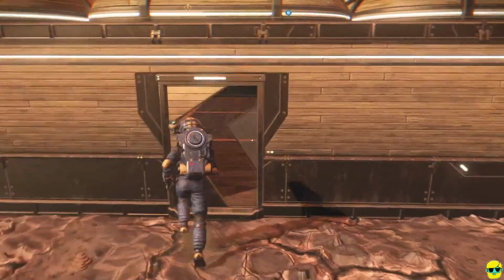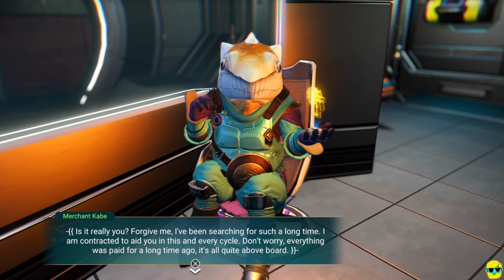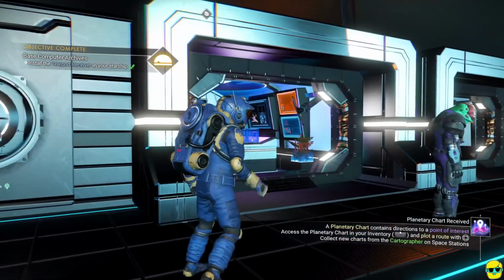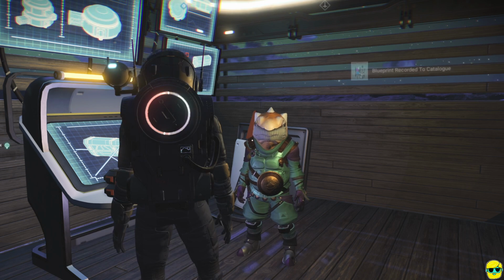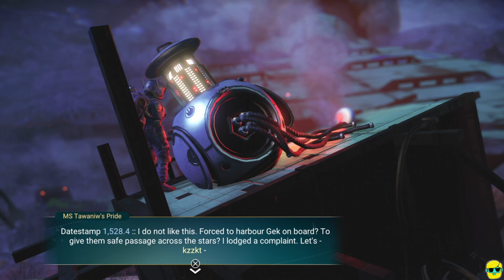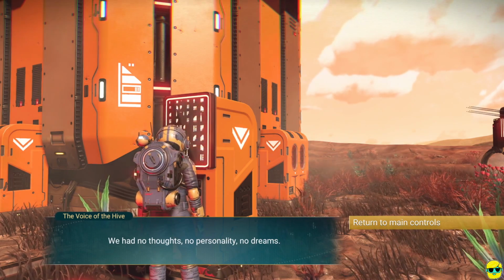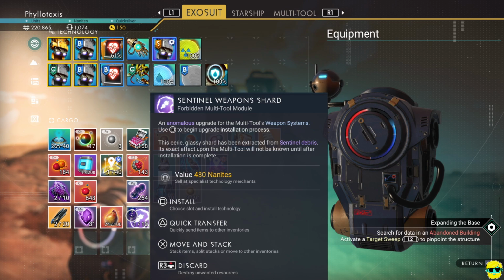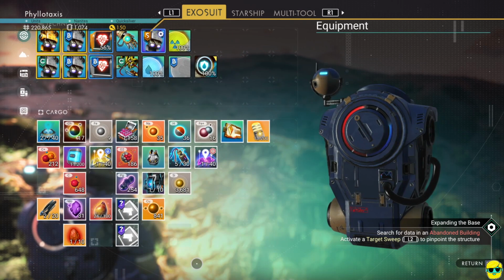No Man's Sky | 2023 Guide for Complete Beginners | Episode 18 | Sentinel Tower and Specialist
No Man's Sky is a fabulous game that I have played since launch. It has gone through a legendary rise, fall, and rise again, and an enormous amount of changes, large and small. I thought it would be a good idea to make a guide on how to get into and enjoy No Man's Sky, for brand new players, or even players who haven't played in a few years and missed some of the large updates. In this guide for complete beginners to No Man's Sky, I will start a brand new game on Normal difficulty and walk you through the basics of the controls, the UI, and tips and tricks to help you thrive in the beginning of the game and learn how to improve your exosuit, multi-tool, starship, build a base, explore, do research, and stay alive. This is a completely non-spoiler guide, meant only to help you learn the fundamentals so you can explore and enjoy the surprises No Man's Sky offers on your own. This guide is meant for you to play along or watch to hear my thought process and see how everything is done within the flow and context of an actual game.

Come learn to play No Man's Sky!

💿Looking for Cheap Games? Check out Gamesplanet to find Flash Deals and more on new and old titles, all while supporting the channel (Thank you)!